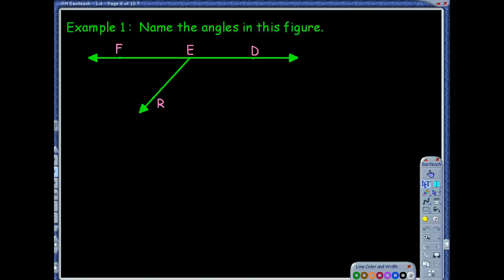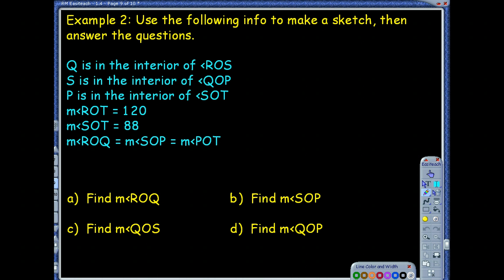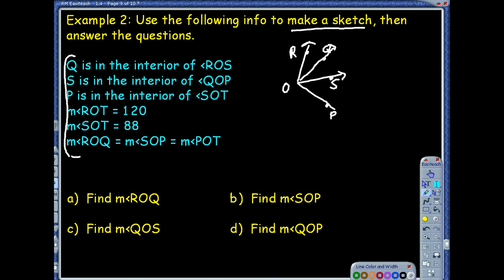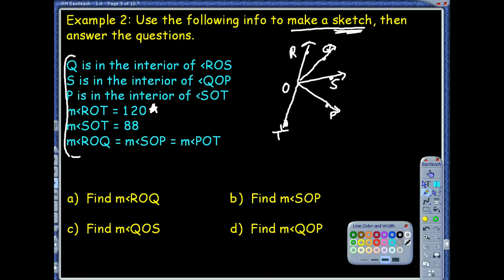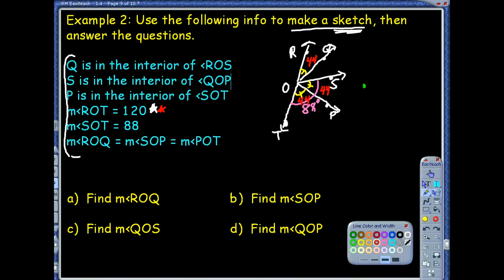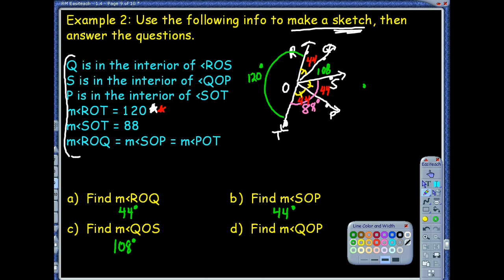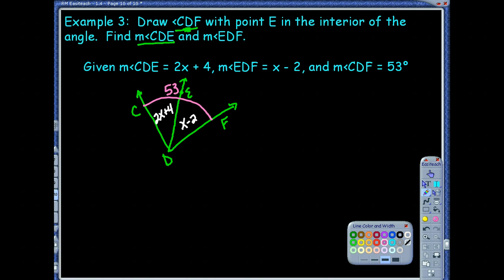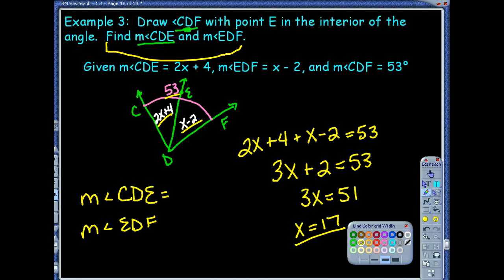1.4 examples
1.4 Angles and Their Measures Examples